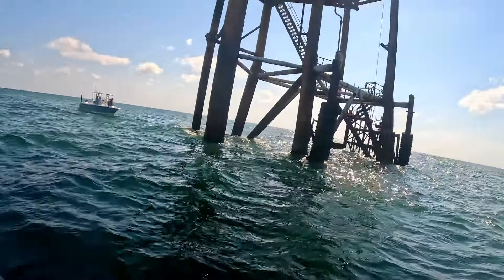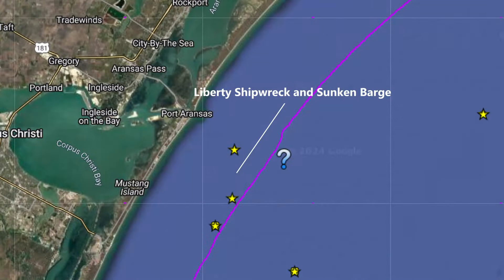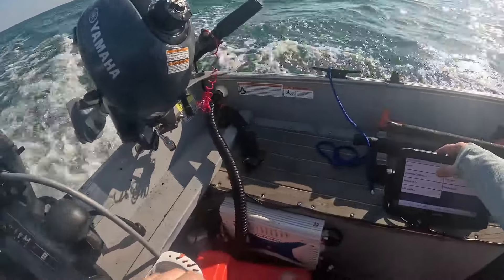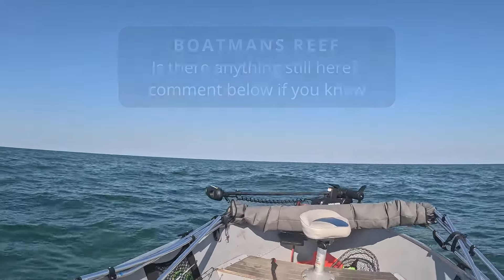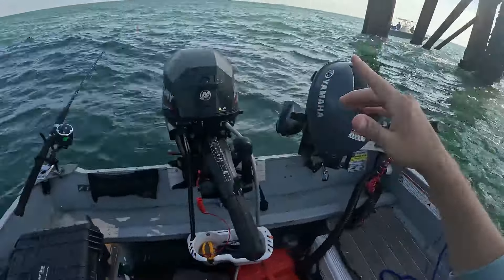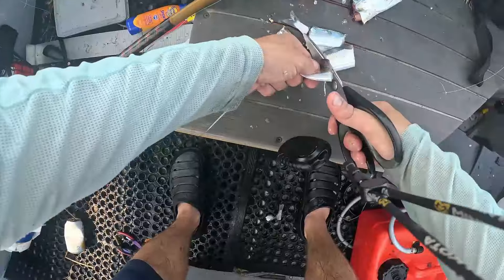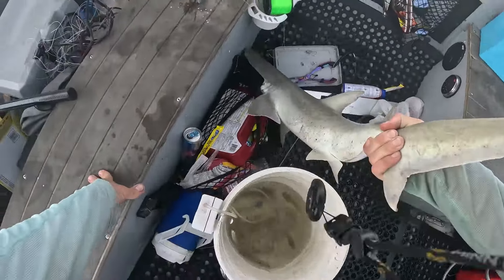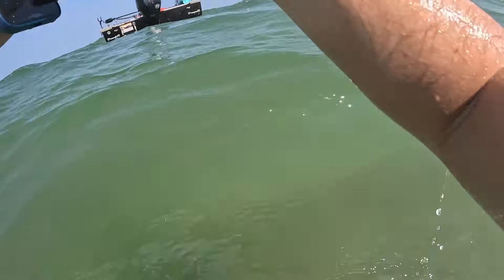Can you take a small boat offshore?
Are you dreaming of fishing the offshore rigs along the Texas coast but wondering if it’s possible with a small aluminum boat? In this video, we answer the big question: Can you safely take a small aluminum boat offshore?

Join us as we explore the waters around Texas’s offshore rigs and show you how to make the most of your fishing trip. We’ll guide you through:
🎣 Top baits and techniques for catching a variety of fish species.
🚤 Safety tips and must-know advice for taking your small aluminum boat into offshore waters.
🐟 Exciting catches from the rigs to inspire your next adventure.

Packed with action, expert advice, and stunning scenery, this video is perfect for anglers of all skill levels. Whether you’re a seasoned pro or a beginner looking to try something new, we’ll show you how to fish smarter and safer offshore.

Let’s make the Texas coast your next fishing destination! 🌊